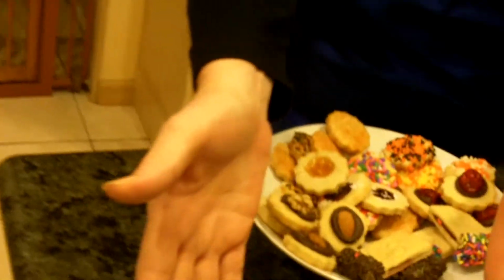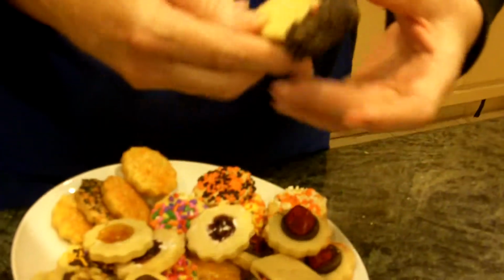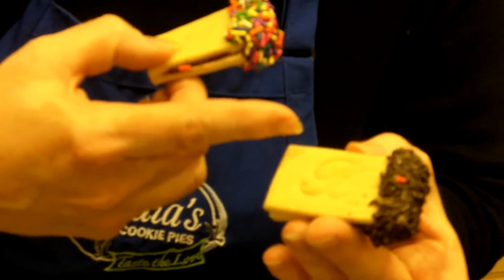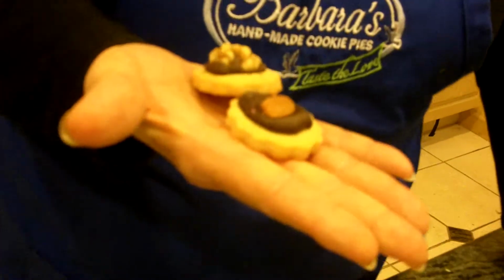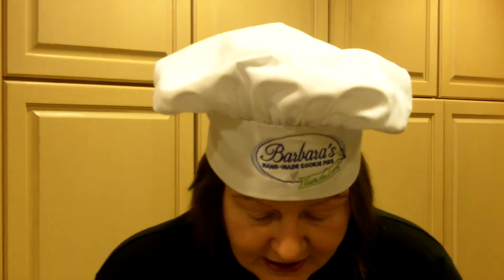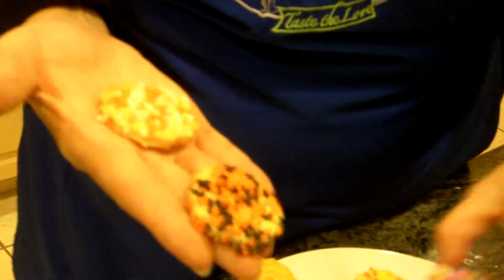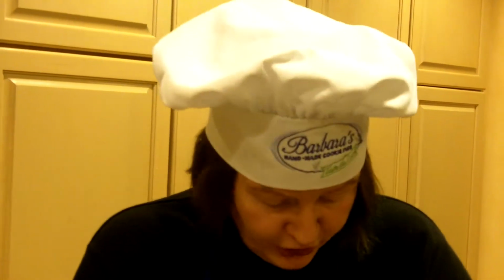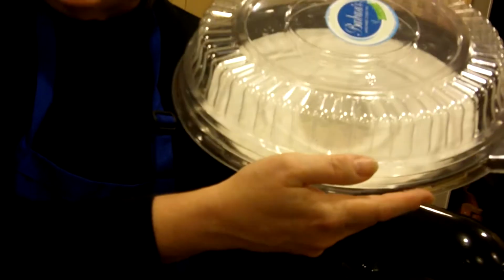Barbara's Butter Cookies.MOV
Barbara's classic, original hand made authentic butter cookies are here!  These are the original gourmet butter cookies passed down from one generation to the next and now they are available to you.  Each cookie is hand pressed and hand decorated with only the freshest and wholesome ingredients.  In addition, for holidays, the cookies are decorated to reflect the holiday season with special colors and flavors.